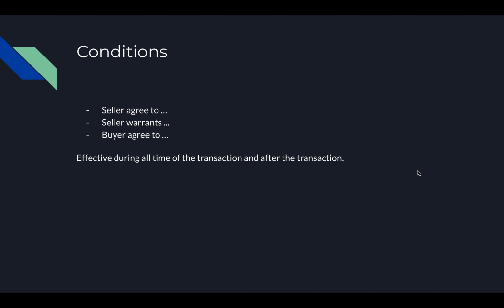#44 Subjects vs Conditions | Charles Zhou